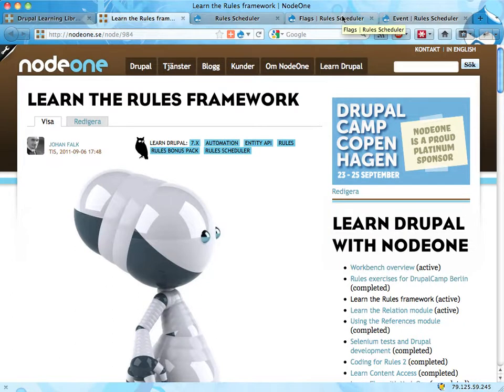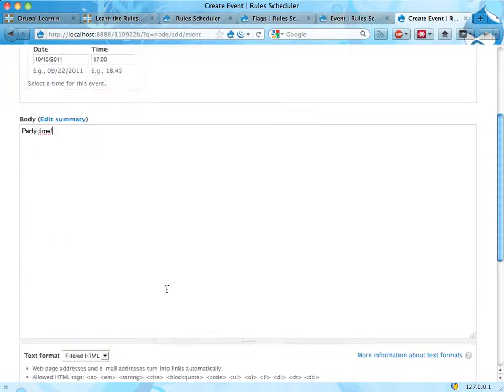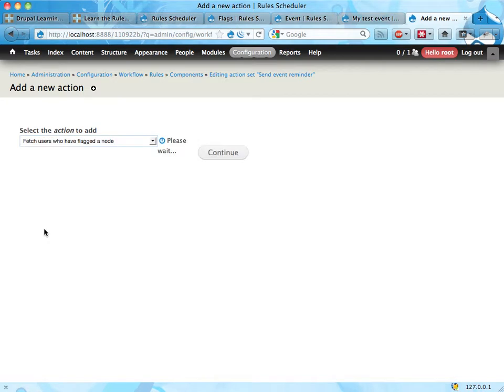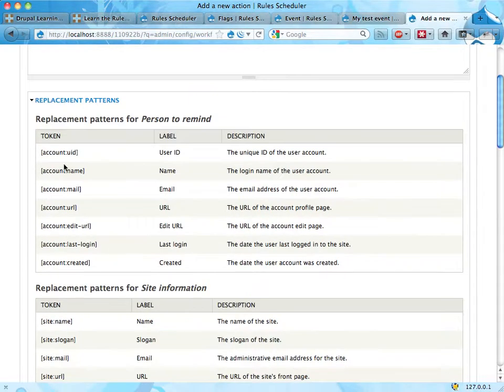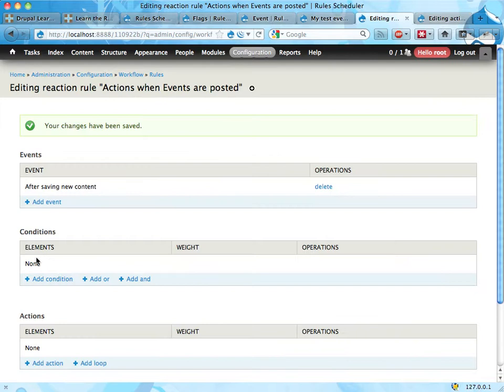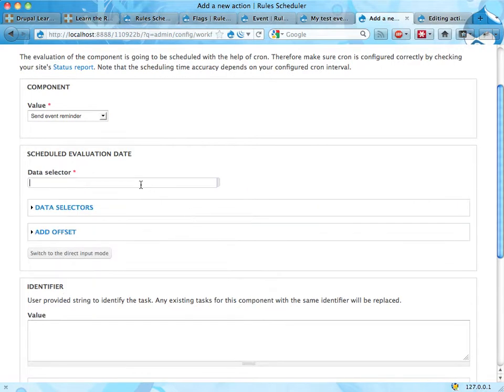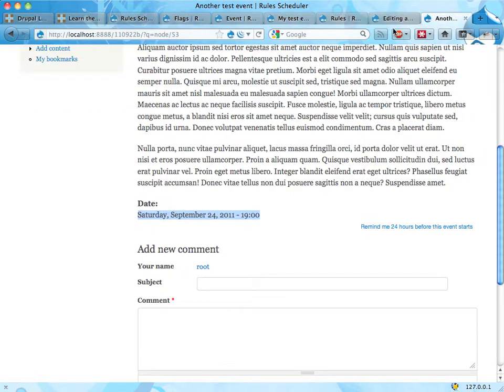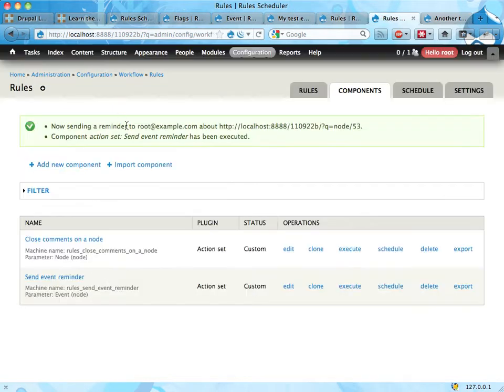learn the rules framework, part 15 -- using fields for setting evaluation time